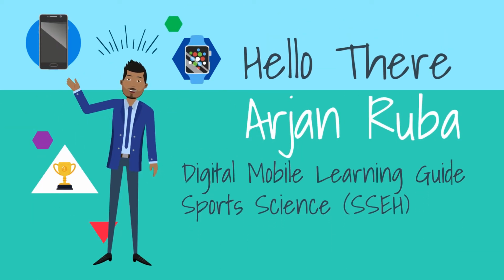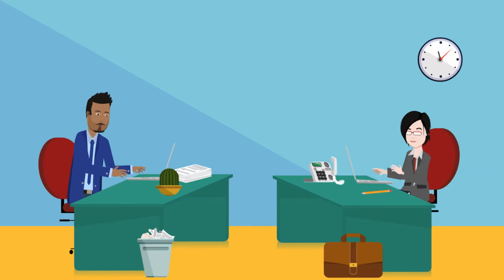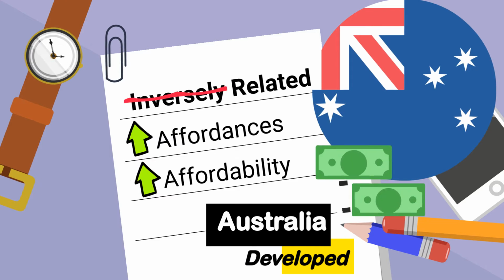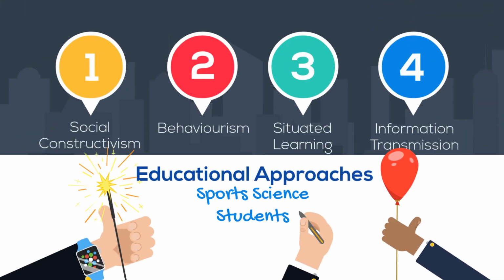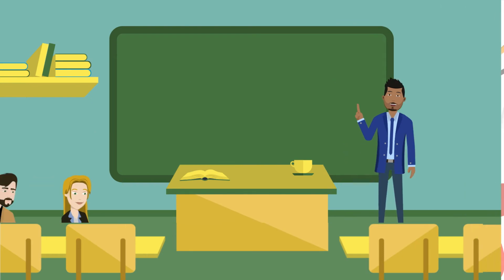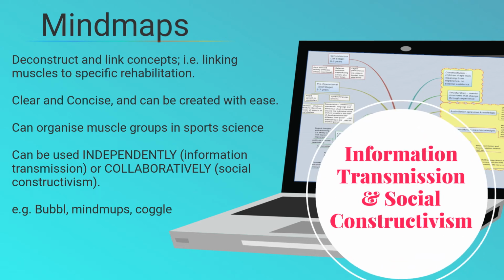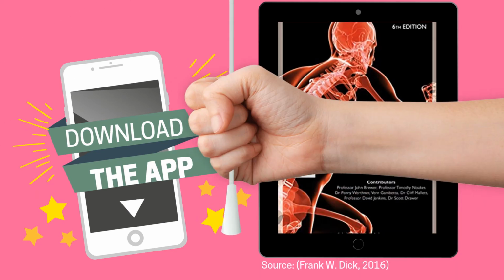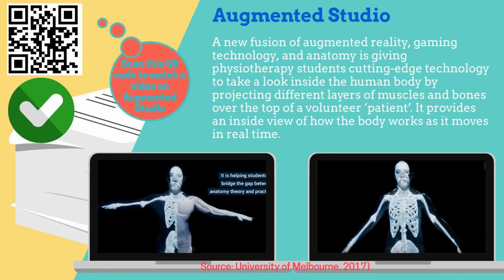EDUC1104 Digital Guide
Educational Digital Mobile Learning Guide
Arjan Ruba
21509233